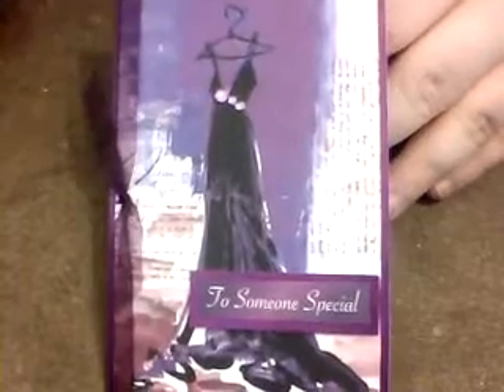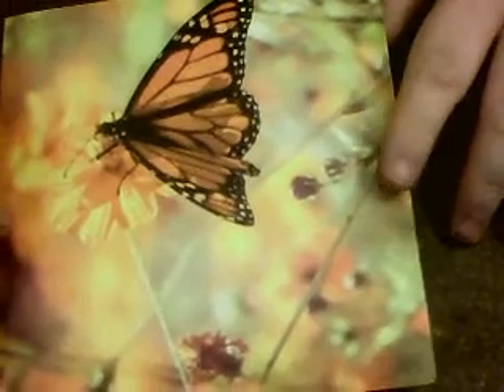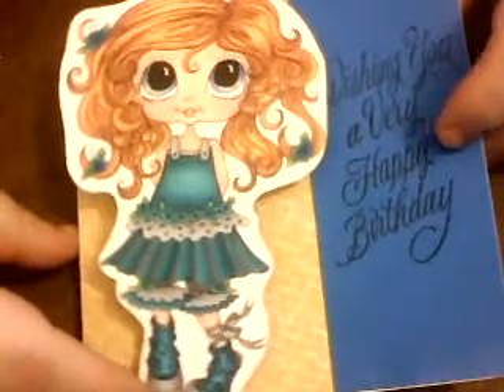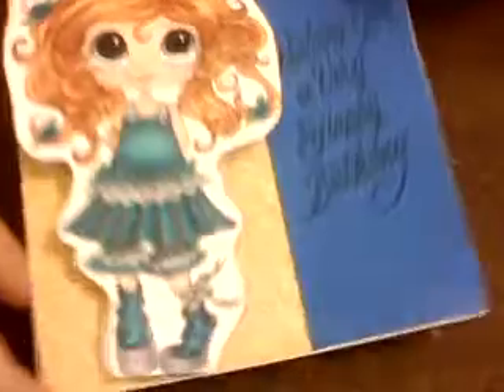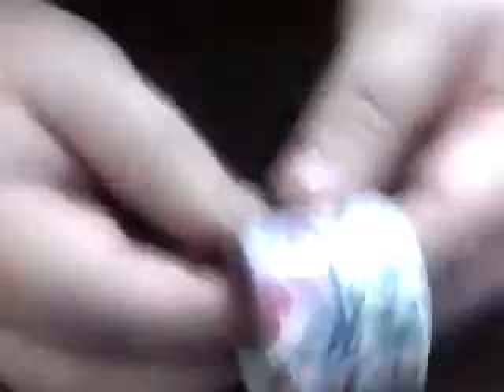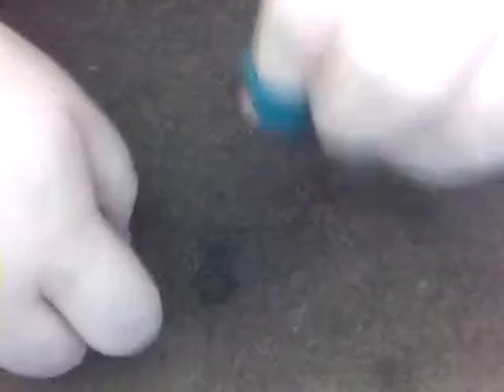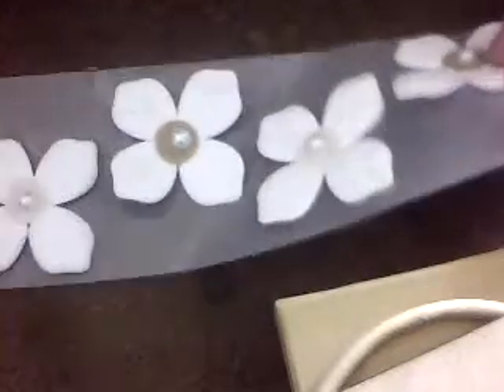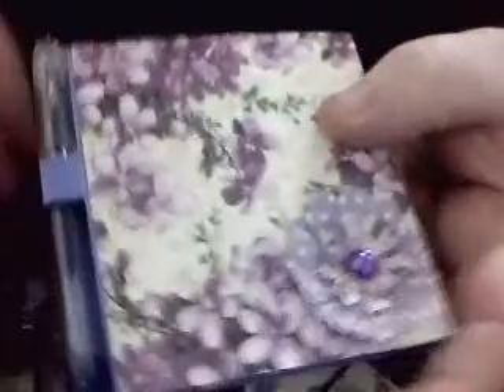Birthday Cards and Gifts x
I received some beautiful cards and gifts so thank you ladies it is much appreciated x I also got a number of ecards which were beautiful x Here is me sharing my gifts and cards, please excuse the breathlessness and snorting I am loaded with the cold and teetering on the edge of a chest infection I fear x but hey ho I am here xxx and still smiling xxx